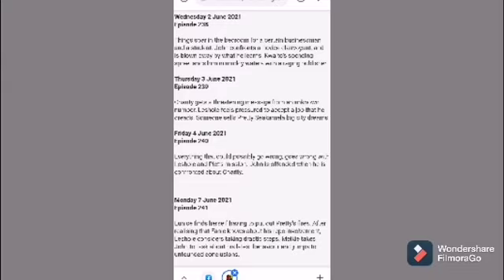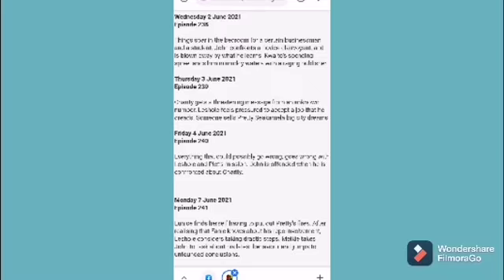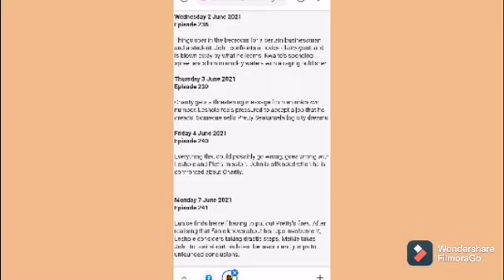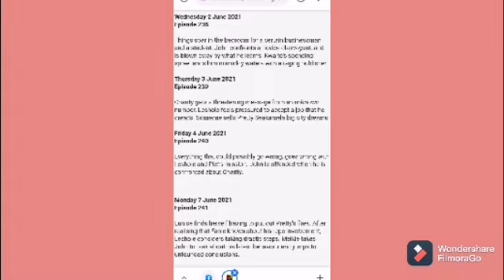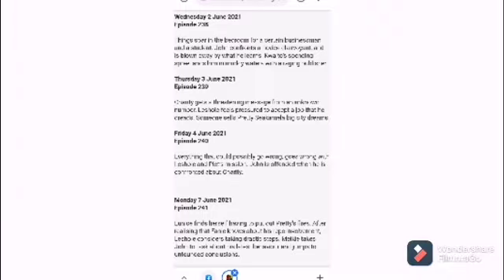Skeem Saam 07 June 2021